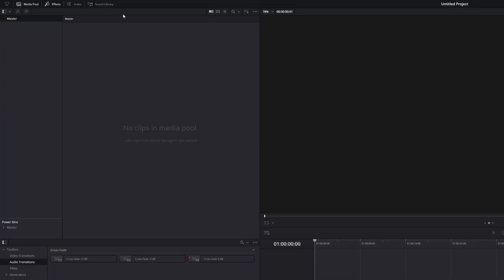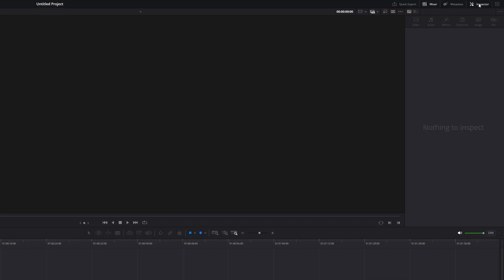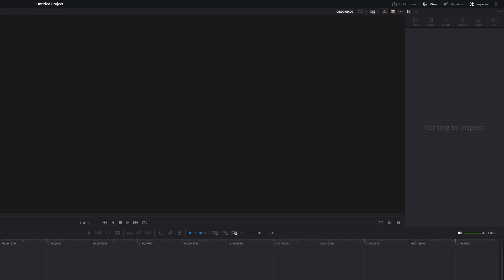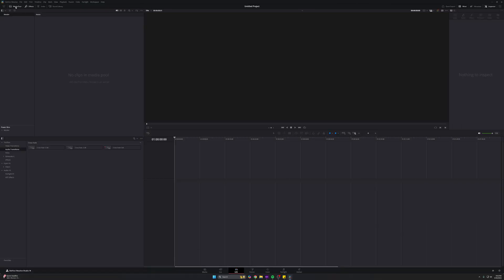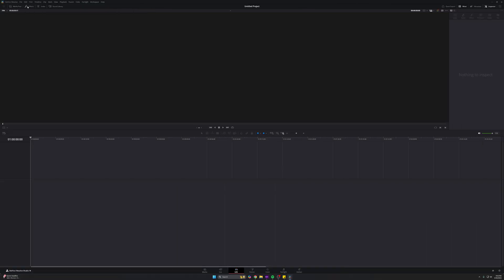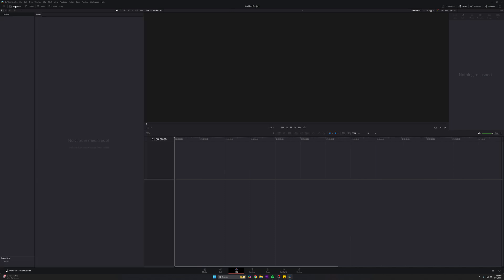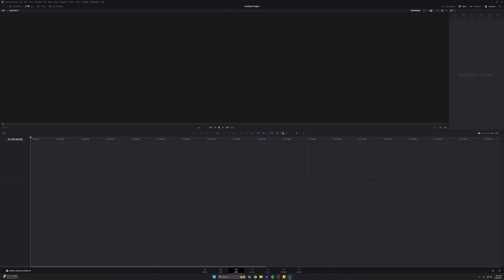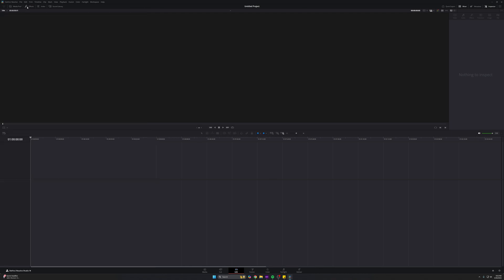Why DaVinci Resolve’s UI Just Makes More Sense Than Adobe’s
14mm Cinema Lens
35mm Cinema Lens
82mm Black Diffusion ¼ Filter Mist
82mm VND Filter

Are you tired of getting lost in Adobe Premiere Pro or After Effects' cluttered, modular interface? In this quick video, we compare Adobe’s complex UI design to DaVinci Resolve’s streamlined layout — and why more creators are switching.

We’ll break down how DaVinci Resolve keeps key tools like the Media Pool, Effects Library, and Inspector always within reach — no dragging panels around or losing windows. If you’re considering switching from Adobe to DaVinci, this is the UI comparison you need to see.

👉 Whether you're editing videos, color grading, or building motion graphics, a clean and consistent interface matters. See why Resolve is winning over editors, colorists, and creators.